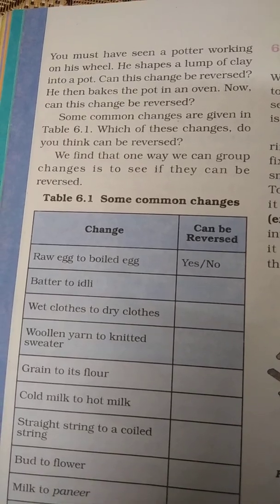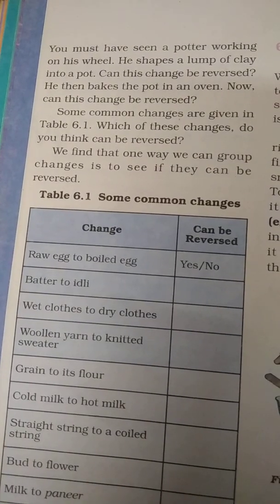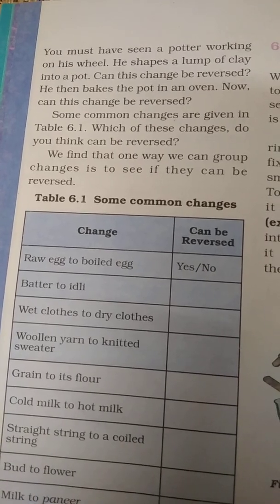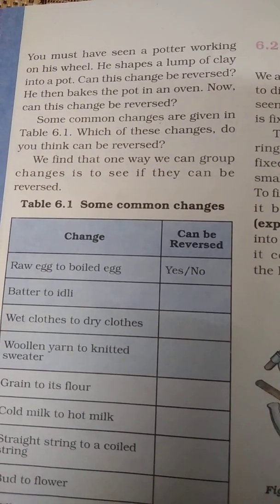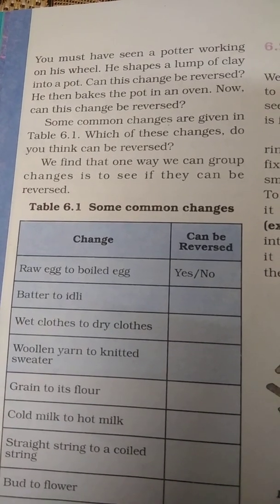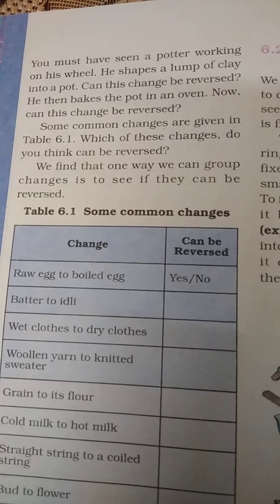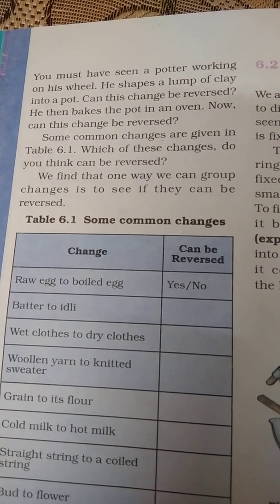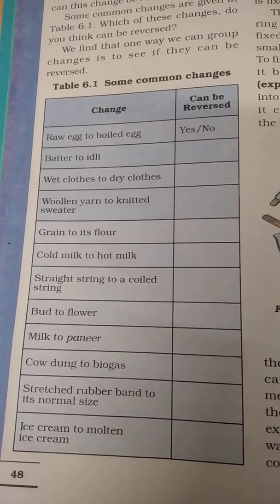G6 Science Reversible and Irreversible changes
Difference between Reversible and irreversible changes